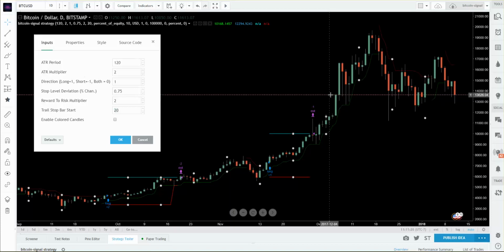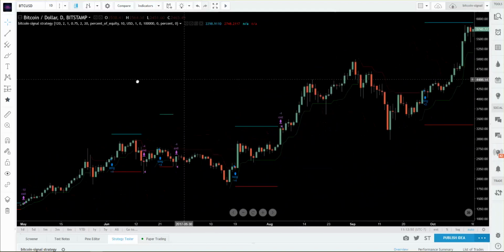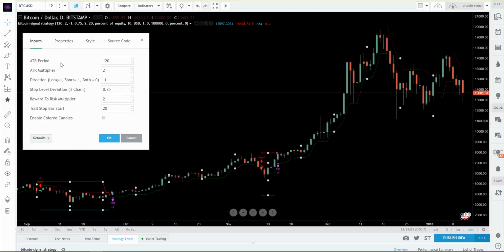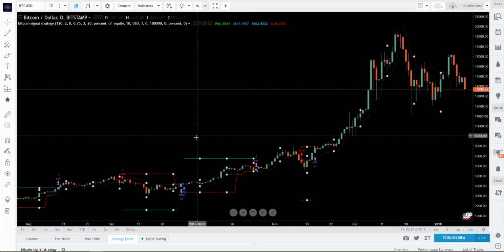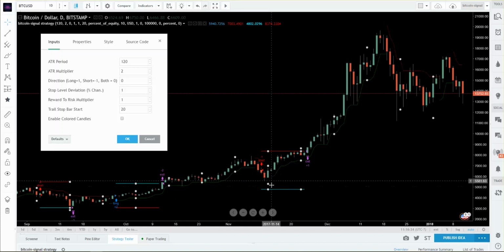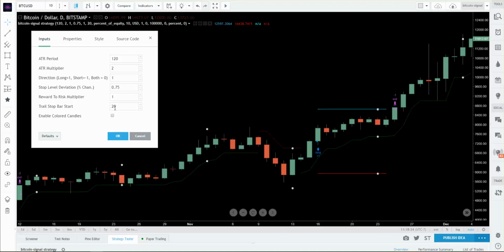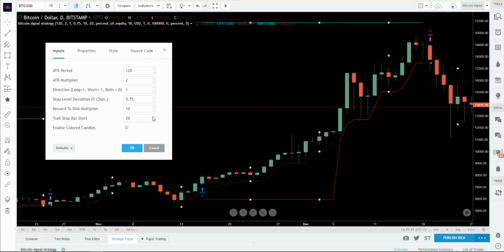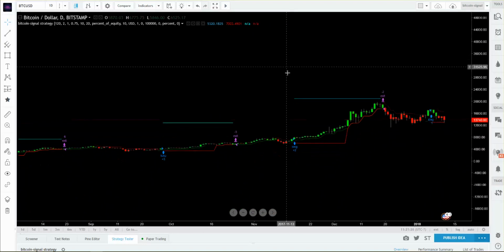Bitcoin Signal Indicator for Tradingview- Video Demo